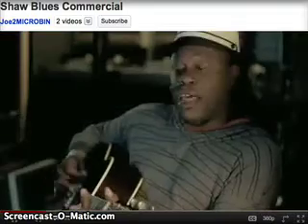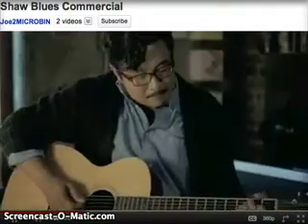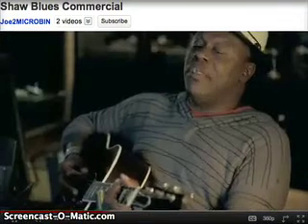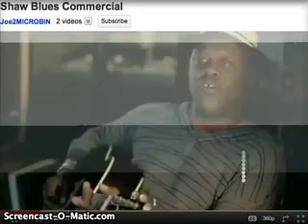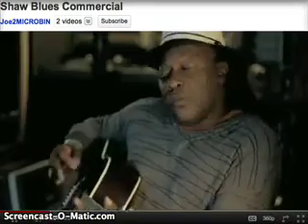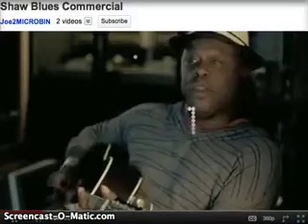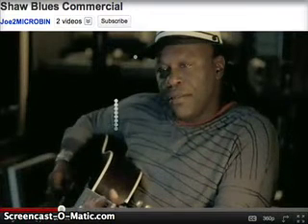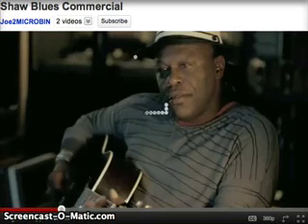Snake on Youtube!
How to play snake on youtube...